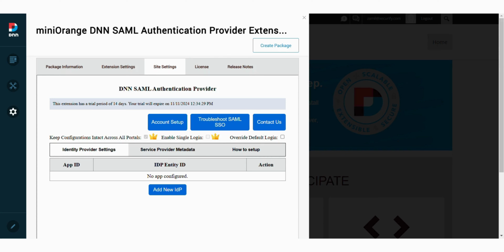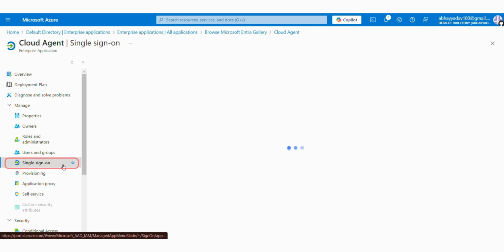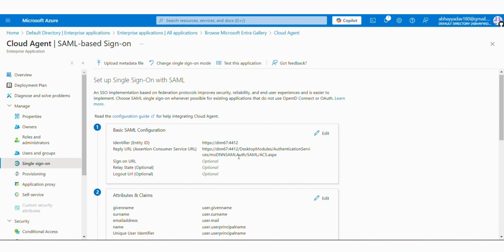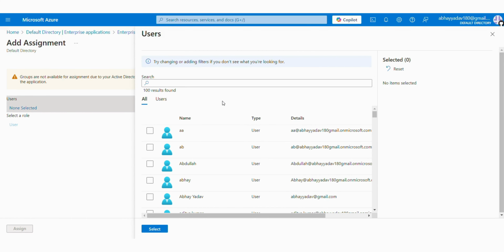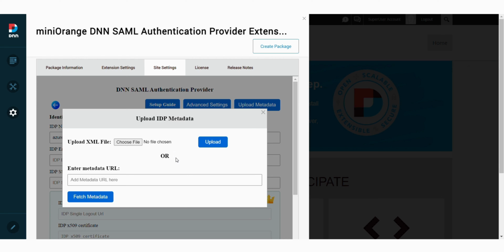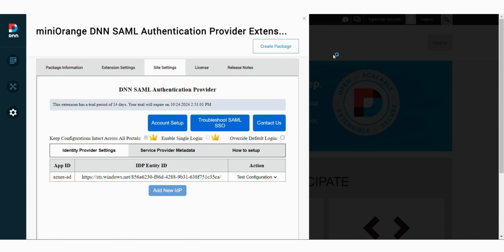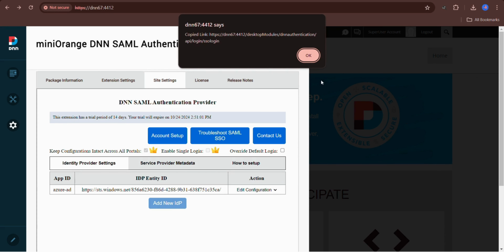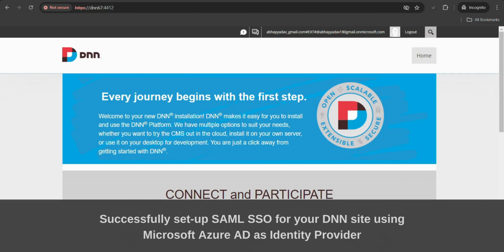Configure DNN SAML Single Sign-On(SSO) With EntraID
The DNN SAML Single Sign-On (SSO) Authentication Provider lets you set up SAML SSO for your DNN apps. With Single Sign-On, you only need one password to log into your DNN apps and services.

In this video, we will guide you through setting up SAML Single Sign-On (SSO) in your DNN Application using Microsoft Entra ID as the identity provider.
Our DNN SAML SSO Authentication Provider offers a more convenient and secure way to log in. With SSO, you can improve the login experience for users while increasing security by reducing the need for multiple passwords and lowering the risk of unauthorized access.
Eliminate the need to remember multiple usernames and passwords - whether you're working on a company network or a public-facing web app, our DNN SAML SSO Authentication Provider ensures a seamless and secure authentication process for all users with just one set of login details.
SSO allows you to log in to various applications or websites using only one set of credentials. Instead of memorizing different passwords for each service, you log in once, and that same login works for everything else you're connected to.

Follow this extensive tutorial, to integrate DNN SAML SSO using EntraID as an identity provider:

Timestamps:
00:09 - Download and Install DNN SAML SSO plugin
00:36 - Configure EntraID as Identity Provider
02:19 - Configure DNN SAML Authentication Provider as Service Provider
02:48 - Test Configuration
03:30 - Copy SSO link